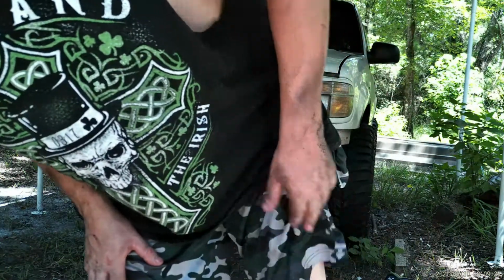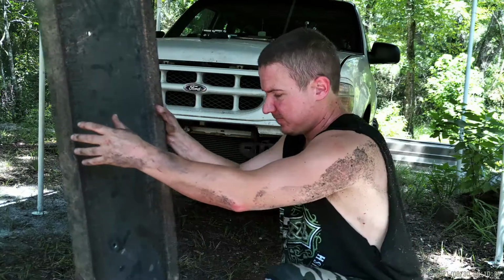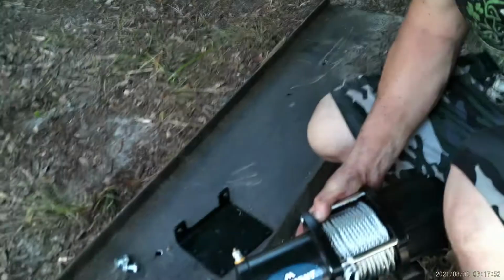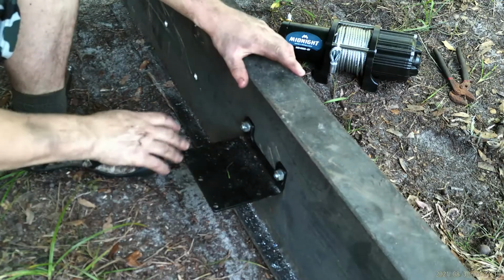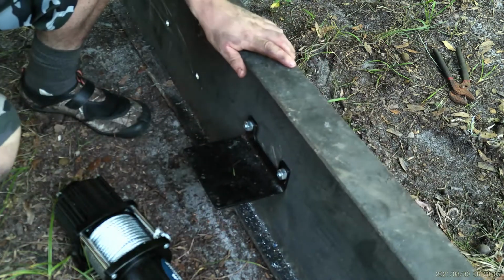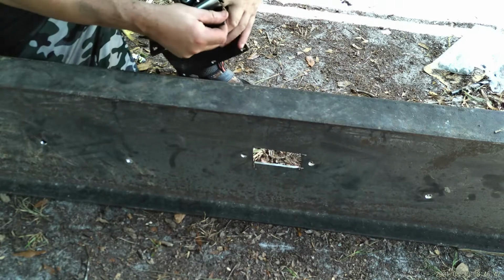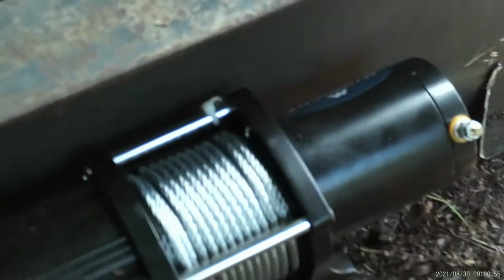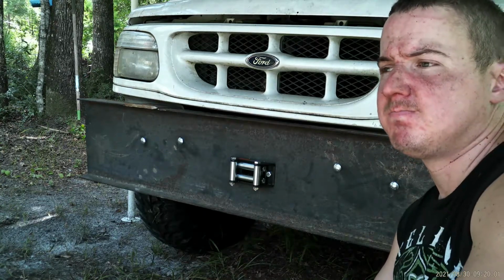Custom bumper 2001 Explorer Sport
Tags: 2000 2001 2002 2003 Ford Explorer sport 2-door 2 door custom bumper brush guard i-beam i beam girder trailer tongue fab fabricated winch warn midnight nilight led LED light bar install how to how-to mountain mtn dew baja blast energy drink